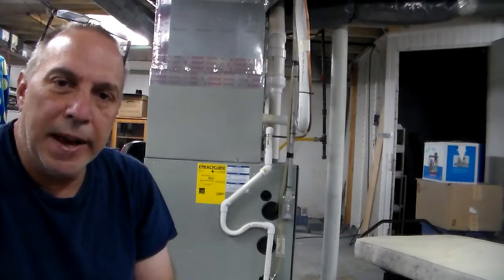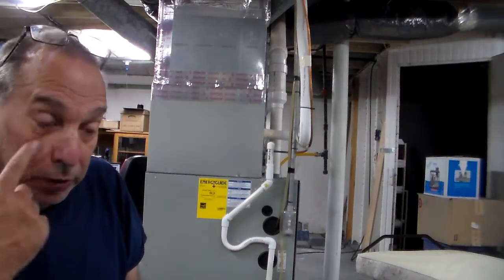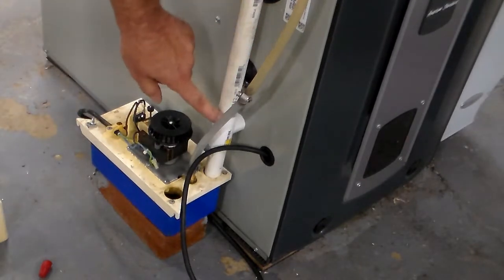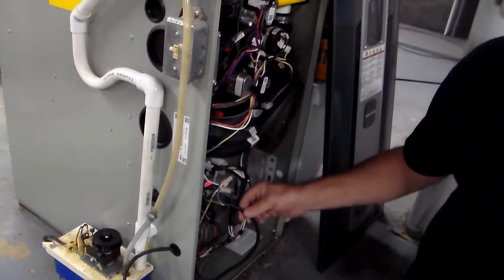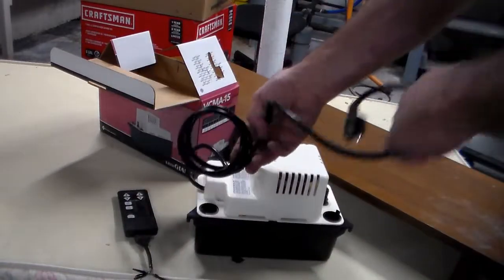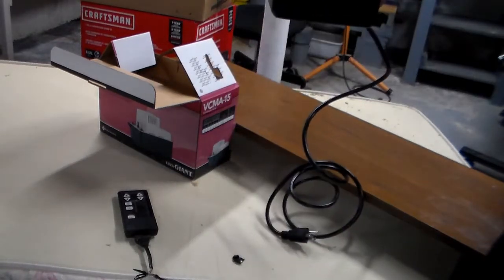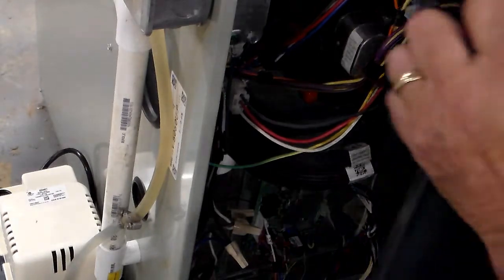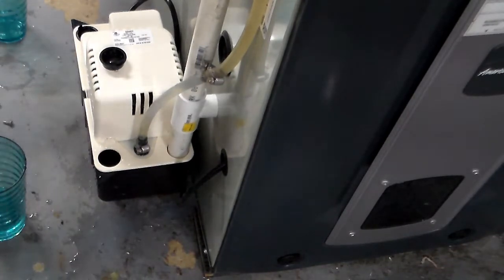AC Condensation Pump Replace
Water leaking all around the furnace/AC Coils.  Got the old condensation pump to work, but didn't want to take any chances.  Also saw that the basin was cracked.  Time to install a new one.  Hopefully this will be a quick swap.  Little Giant Pump VCM-15UL